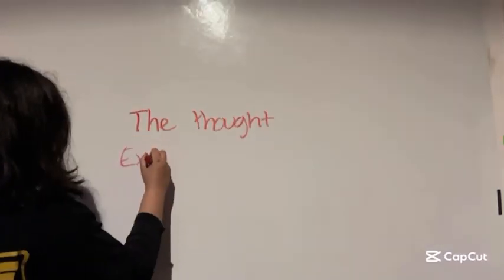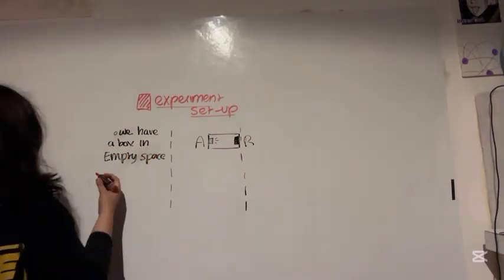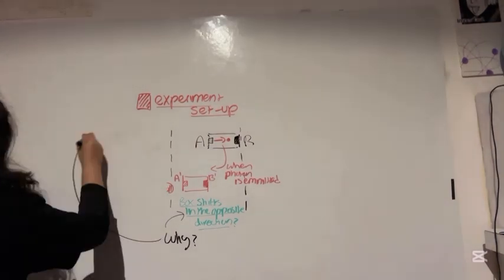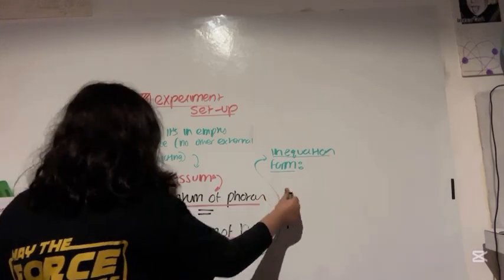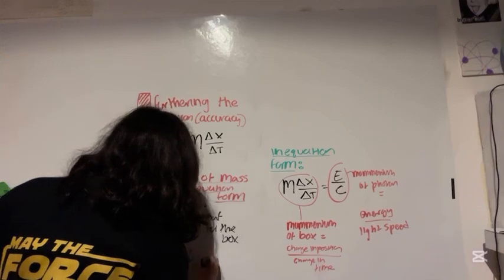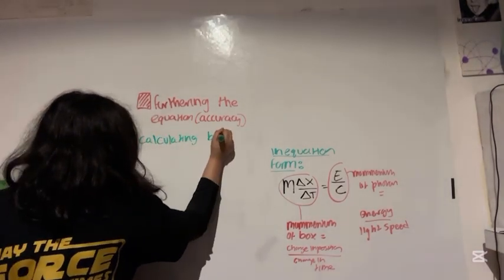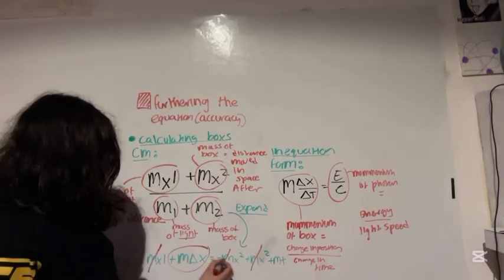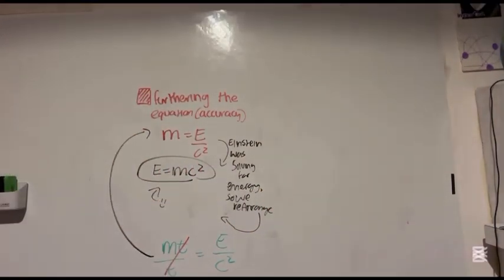What is the thought experiment behind e=mc^2? —Aka understanding center of mass